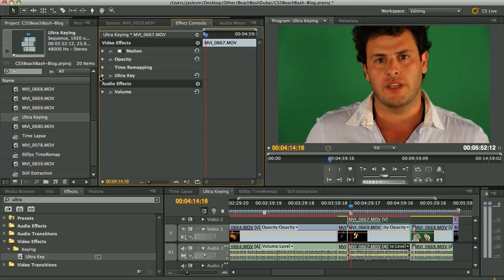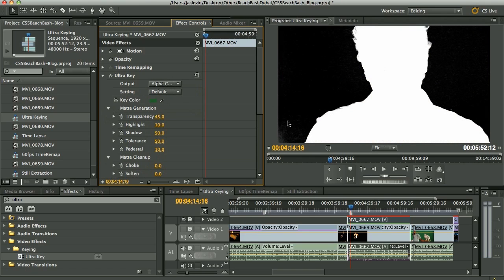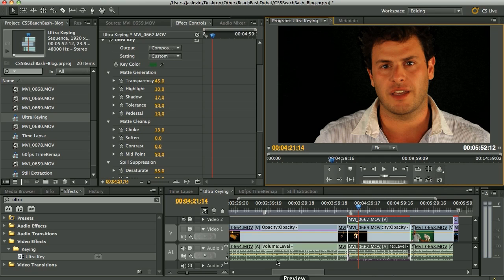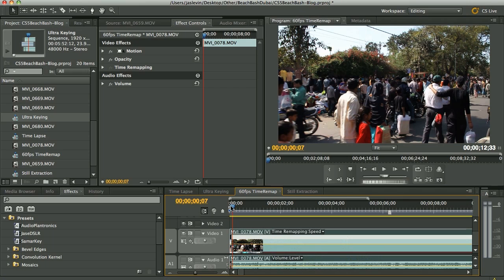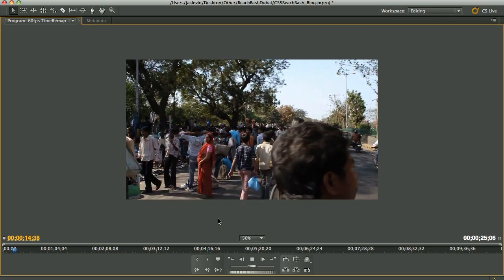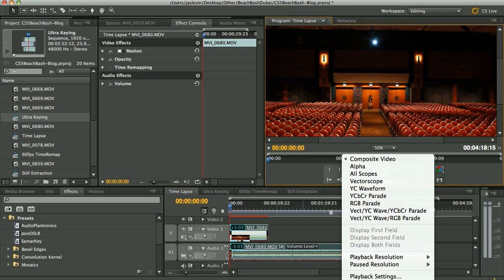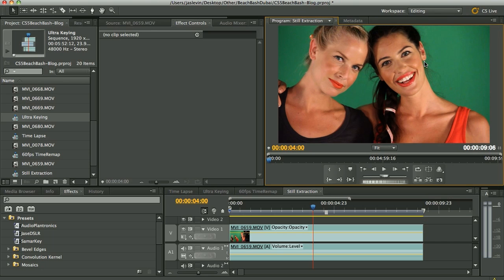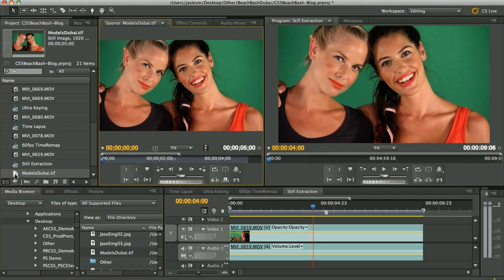DSLR Workflow in Premiere Pro CS5 - Keying, Time Remapping & Stills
Hello again, my friends. The responses to the previous video have been overwhelmingly positive, and as such, I wanted to get another one recorded to showcase some additional workflow tips between PPro and DSLR cameras.

One small caveat here: my screen capture has some glitches. This isn't entirely the fault of my capture program, but more than likely the fact that I'm running everything (OS, Apps, all HD-DSLR Footage) from the internal drive, and trying to capture my screen at a higher frame rate was just causing iShowU to freak out a little! ;p I tried to fix a few areas, but you may notice a few instances where my cursor and the 'sound' are a little out-of-sync, but again, I think you'll get the idea.

In this short video, I'll show you how to use the new Ultra Keyer in Premiere Pro CS5 to pull quick keys from your footage, even with unevenly lit green screen. Once again, the 'key' here (ha ha) is the fact that I'm running this process without rendering, leveraging the Mercury Playback Engine solely in software mode.

Following Ultra, we'll take a look at the Time Remapping feature (using a mixture of 60fps and 24fps footage), and then showcase the new Export Frame option, which very quickly allows you to extract a still from your video and continue working on it in Premiere Pro or even Photoshop CS5.

Camera used: Canon 7D
Lens: Canon EFS 18-135mm, 3.5
Machine: MacBookPro COREi7; 8GB RAM, Snow Leopard